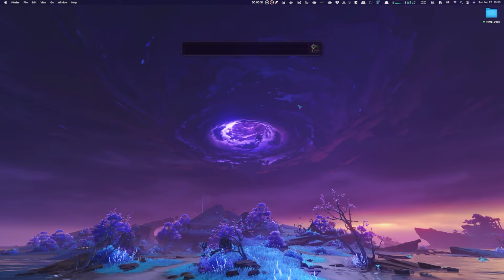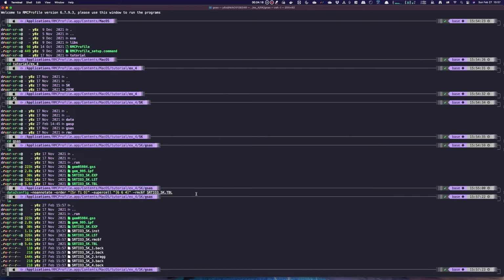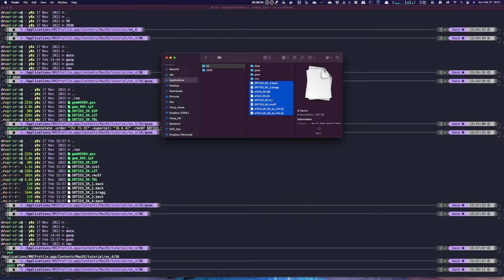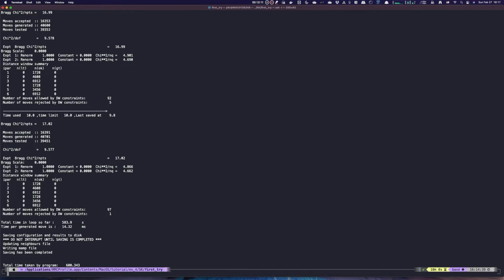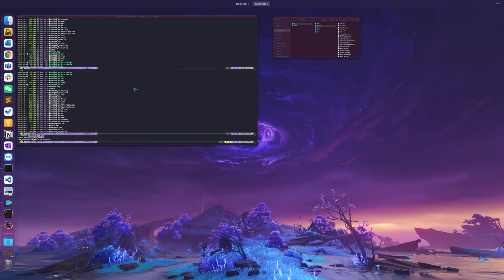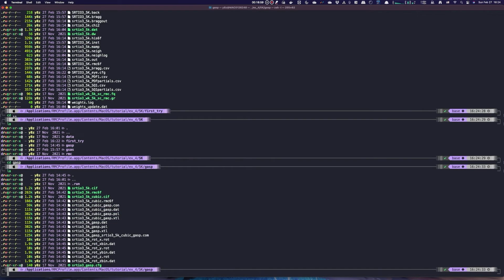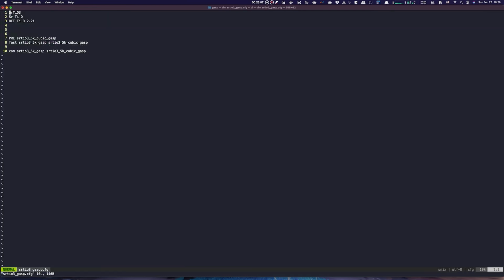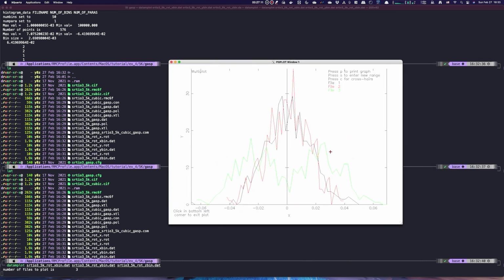RMCProfile Tutorial Exercise-4